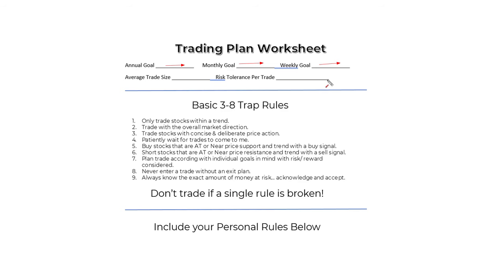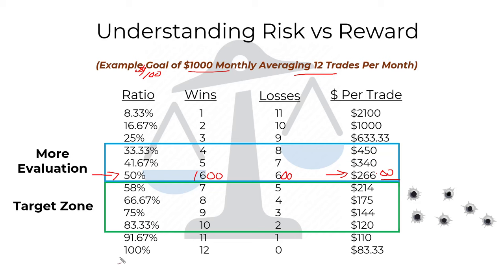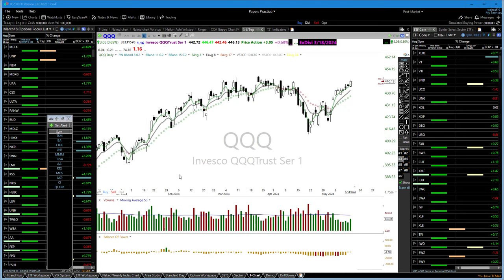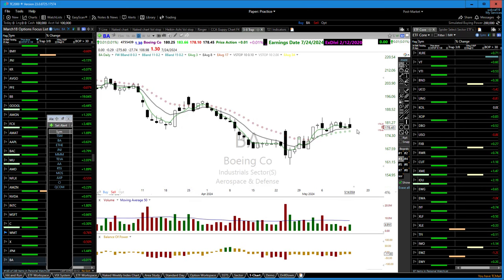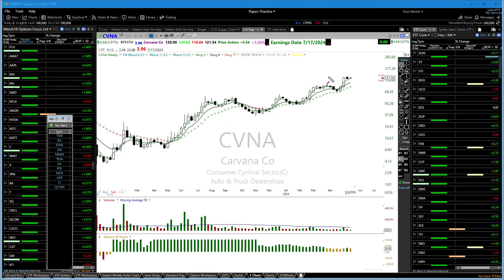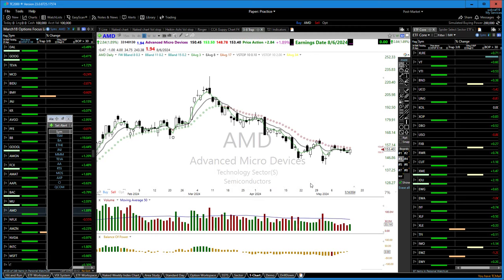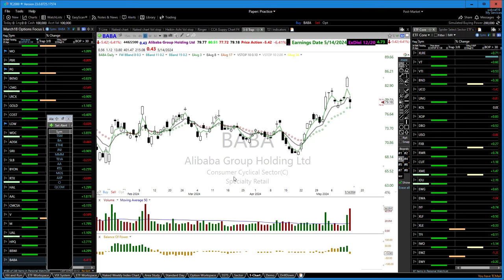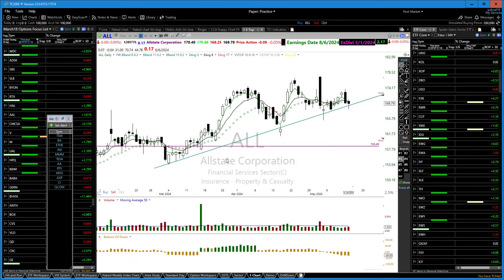Improve you Win-Loss Ratio | Public E-learnings 5-14-24